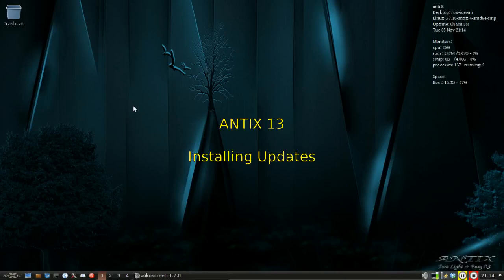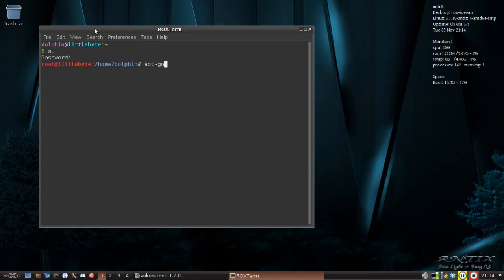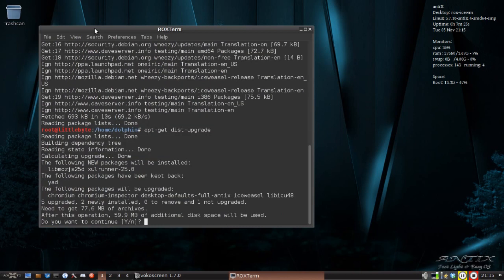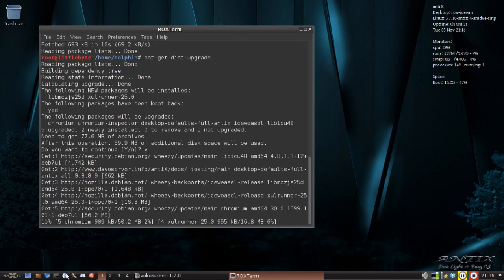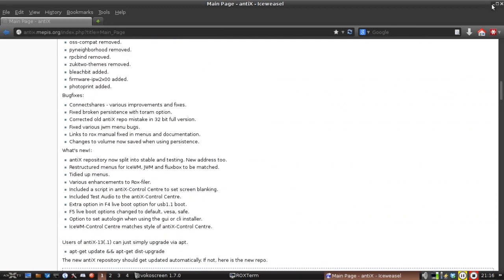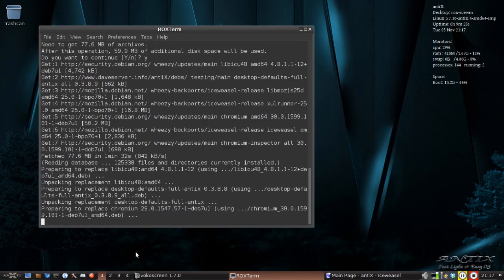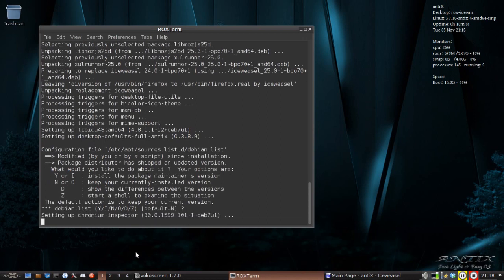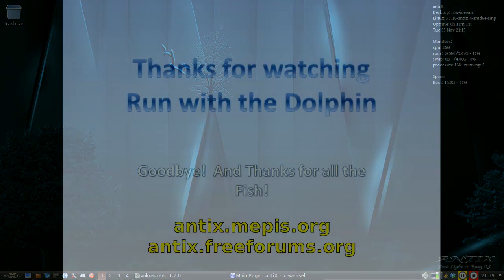Antix 13 - How to Install Updates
Here we look at the recommended method for installing everyday updates in antix.

As a root (super) user, run:

apt-get update && apt-get dist-upgrade

This command will update the repo sources and download and install all updates available for Antix.

d.o.